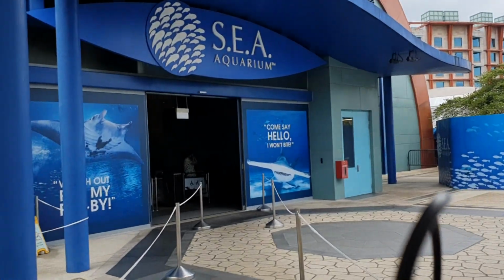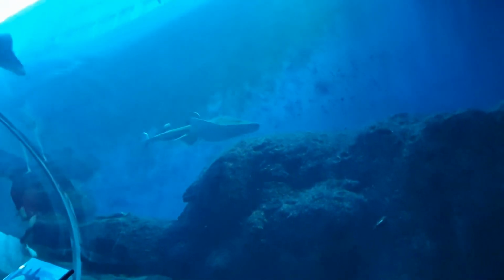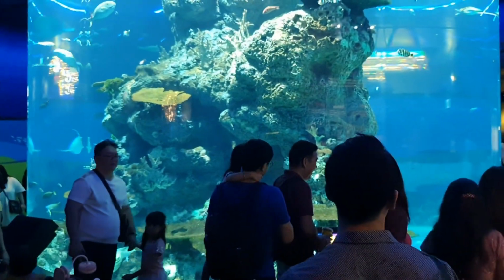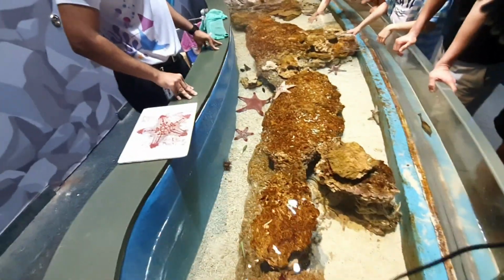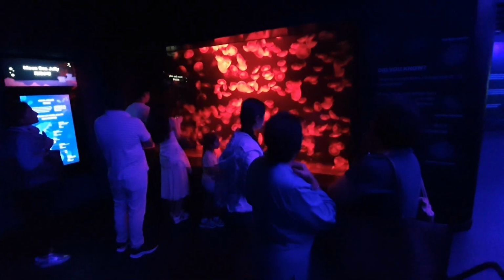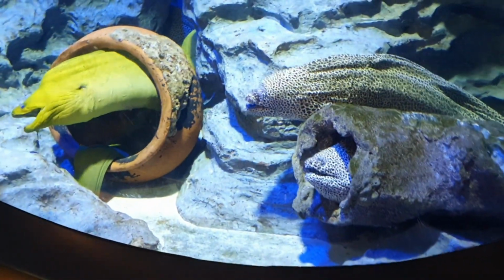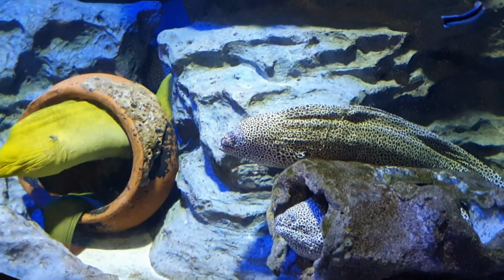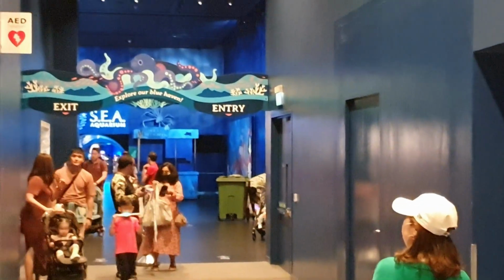S E A Aquarium, Sentosa Island, Singapore. Important and Unmissable tourist place in Singapore.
Singapore is one of the well developed countries in the world. Apart from that, Singapore is one of the smallest countries in the world.

There are so many places to visit even in this small country of Singapore. There are old places and newly build places, among those places to visit. One of the important and unmissable places to visit in Singapore is "Sentosa Island".

Anyone can visit this island from the mainland Singapore through three modes of transport. Those are Monorail, Cable car and bus.

There are old places, e.g. Port Siloso, and newly built places, e.g. Universal Studio, in this island.

One of the important and unmissable places to visit, while you are in Singapore is the "S.E.A Aquarium", which is located in the "Sentosa Island".